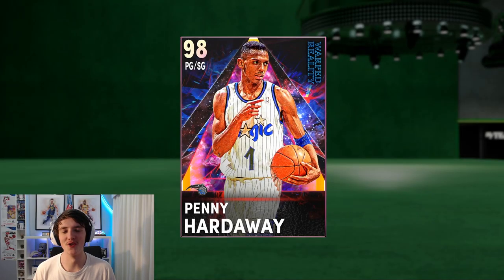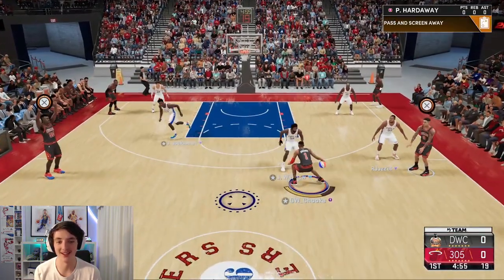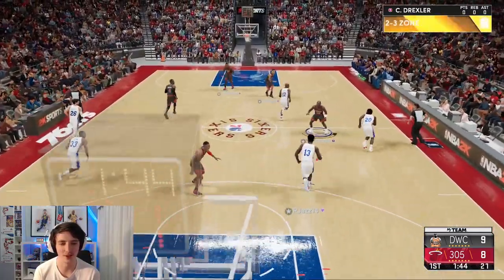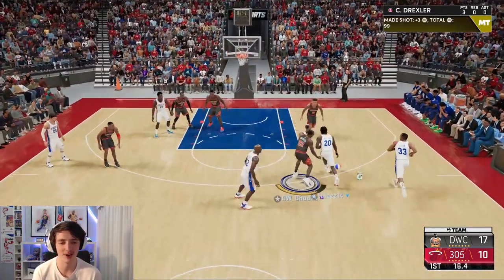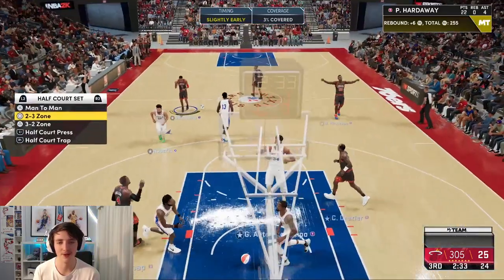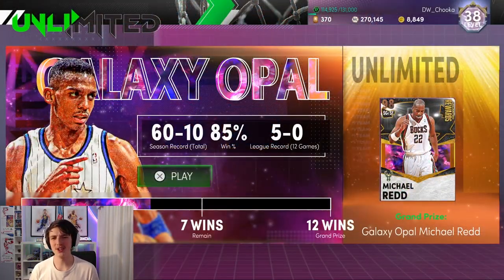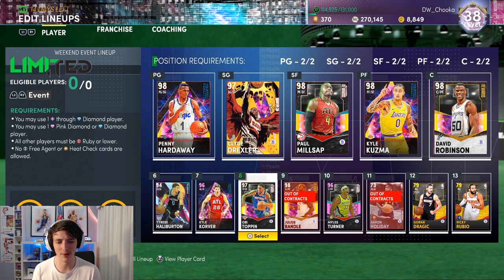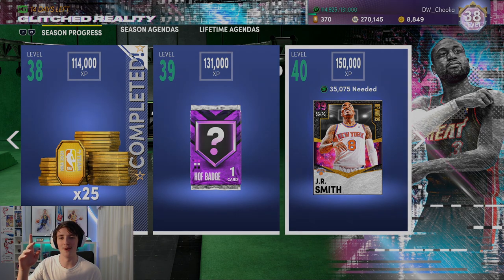GALAXY OPAL PENNY HARDAWAY GAMEPLAY! BEST POINT GUARD? NBA 2K21 MYTEAM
The brand new NBA 2K21 MyTeam Season is here with Season 6 Glitched Reality bringing lots of new challenges, cards and packs to the MyTeam scene. This video showcases the brand new Warped Reality Galaxy Opal Penny Hardaway card!

;o